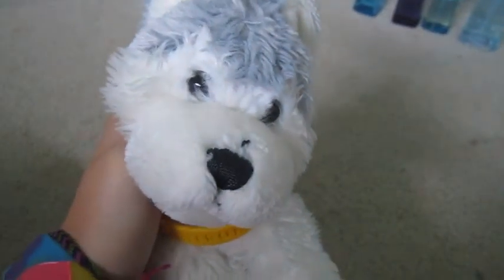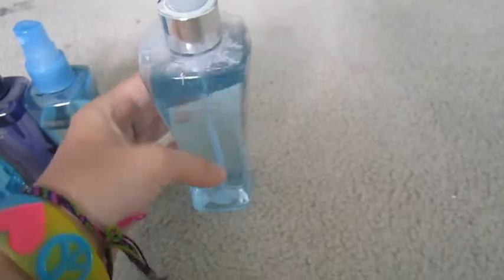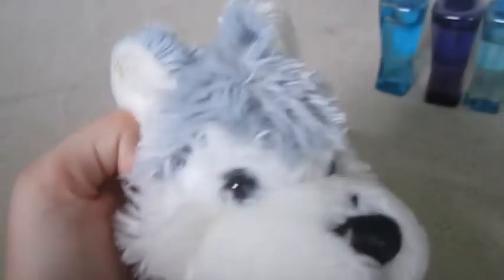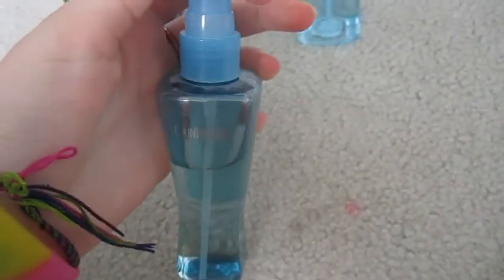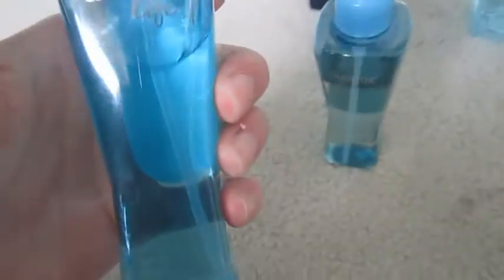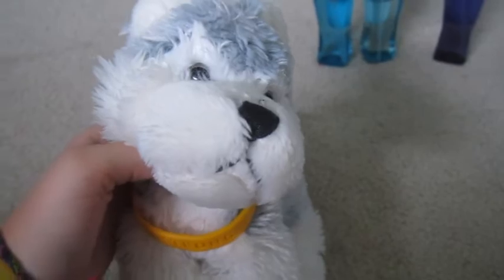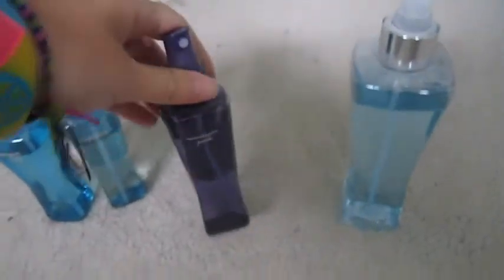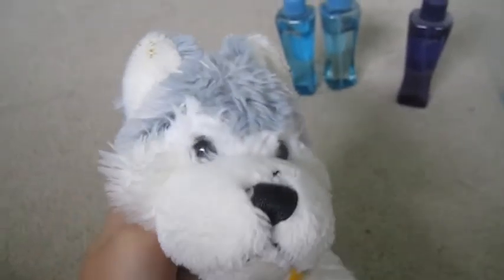Some of my perfumes :D